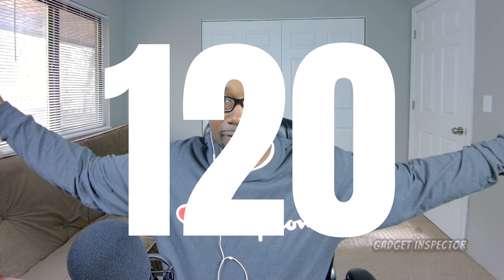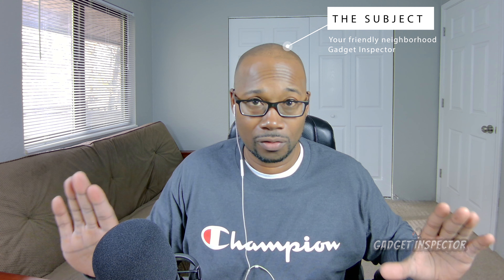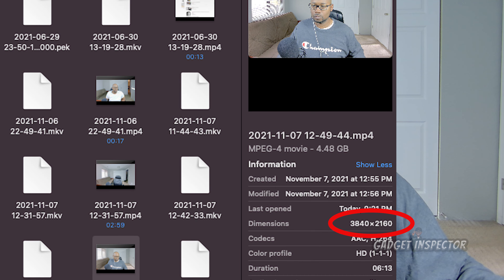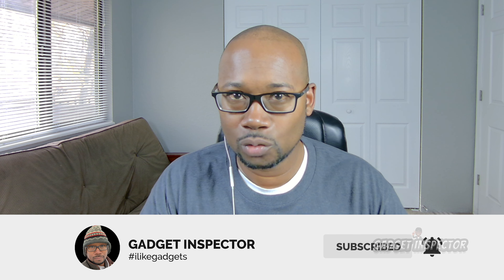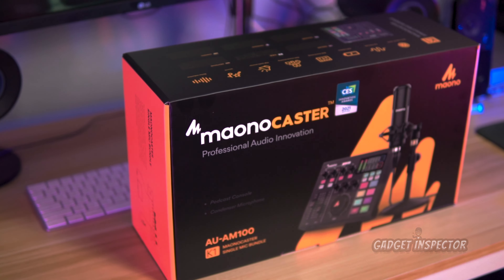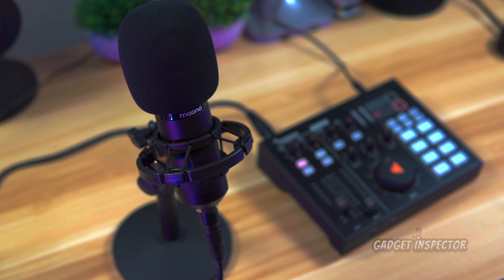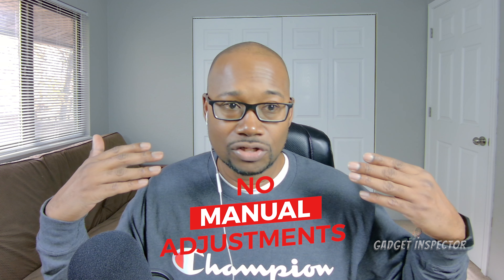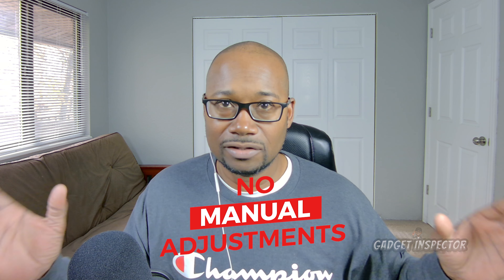WyreStorm Focus 210 4K Webcam with Subject Tracking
This is a solid 4K PTZ webcam by WyreStorm with auto-framing aka subject tracking. It shoots at 4K 30fps and also 1080p at 60fps. The entire video is shot with the WyreStorm Focus 210 so you get a full sample showing the quality. I also let you hear how the native mics sound in comparison to the Maonocaster Podcast mic. It has a privacy cover and 1/4 20 thread on the bottom for mounting to a tripod.

✅ Find the WyreStorm Focus 210 on Amazon
✅ Maonocaster Podcast Bundle